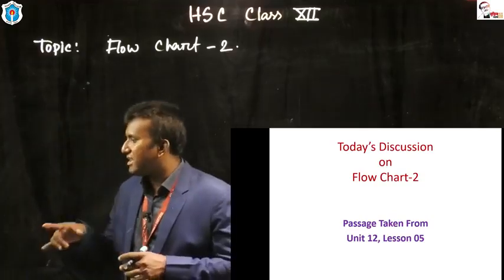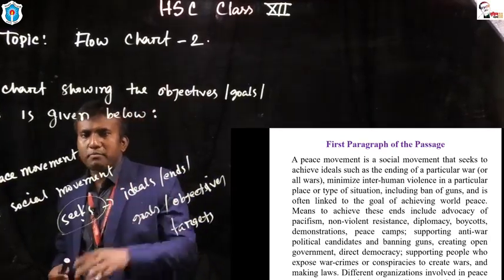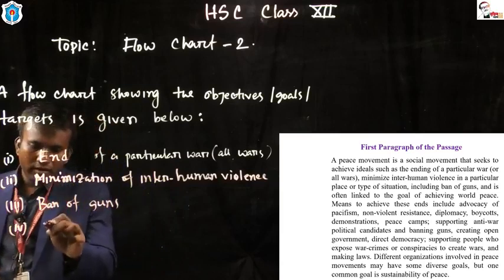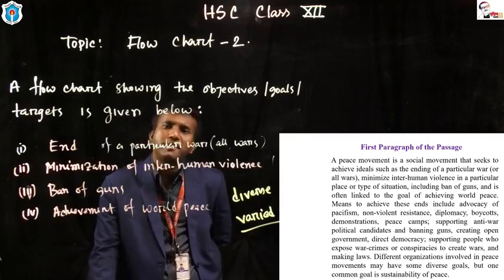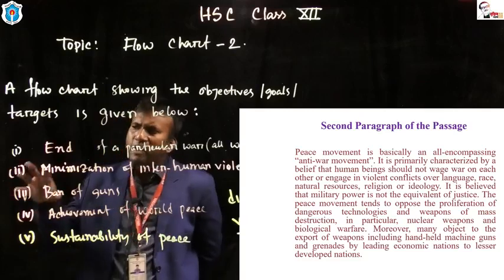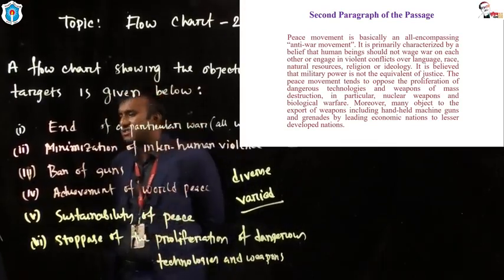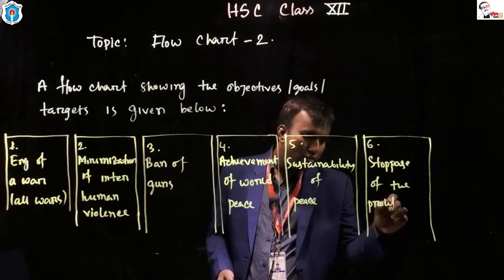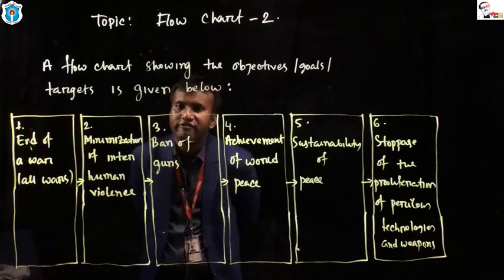Topic: Flowchart-2; Razib Ray, Lecturer (English), Dhaka College, Dhaka.